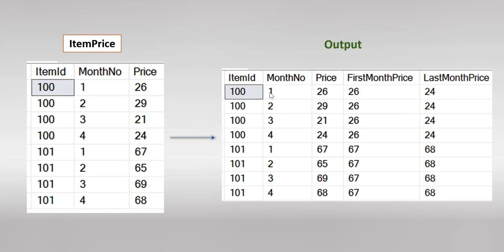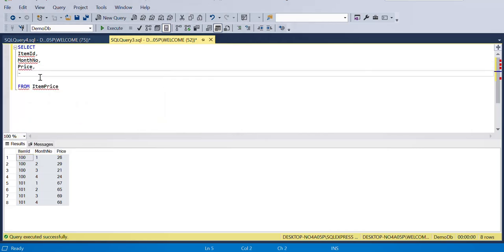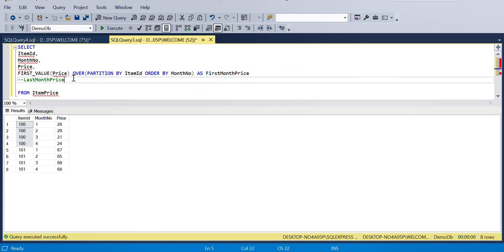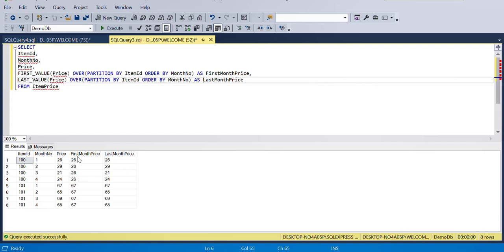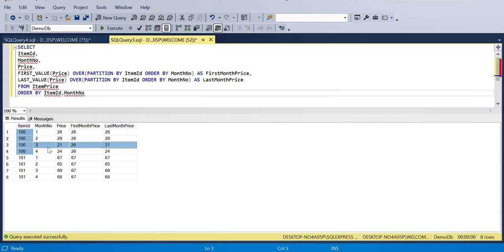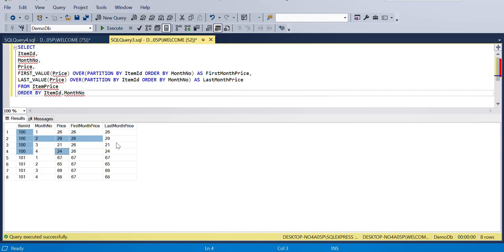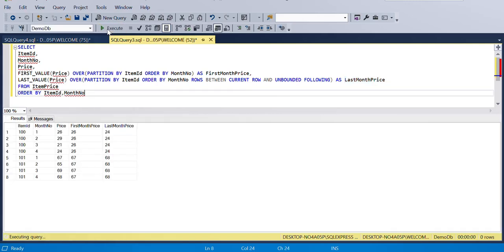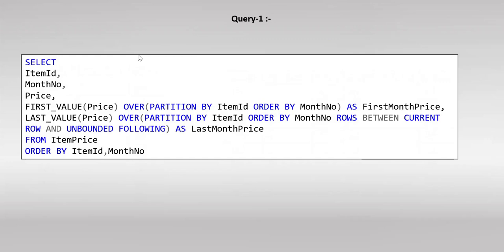SQL Chall #27: Price Trend Insights: First and Last Month Price Analysis | TCS Interview Question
In this video, we will discuss a SQL interview question asked during TCS Interview

--DDL Script
DROP TABLE IF EXISTS ItemPrice;
CREATE TABLE ItemPrice
ItemId INT,
MonthNo INT,
Price INT

--DML Script
TRUNCATE TABLE ItemPrice;
INSERT INTO ItemPrice
VALUES
(100,1,26),
(100,2,29),
(100,3,21),
(100,4,24),
(101,1,67),
(101,2,65),
(101,3,69),
(101,4,68);